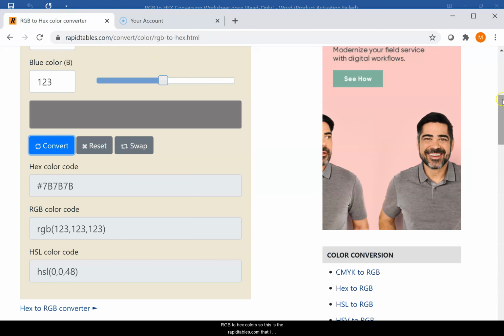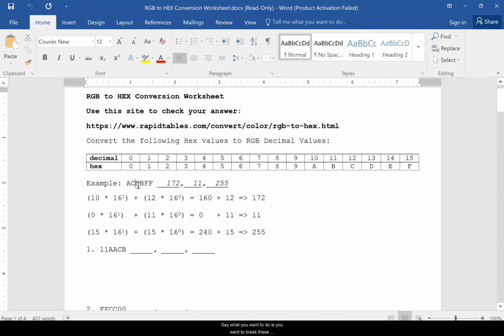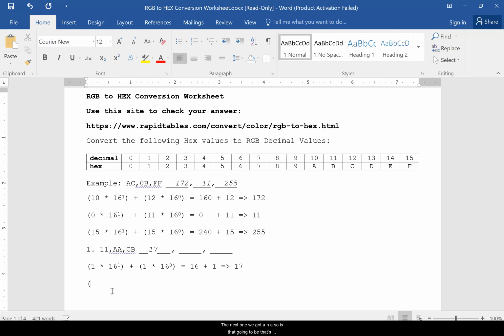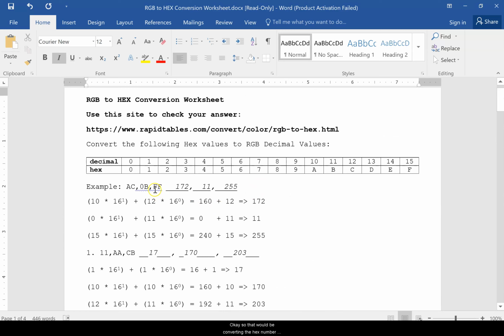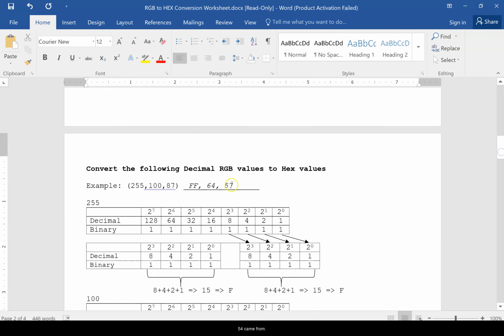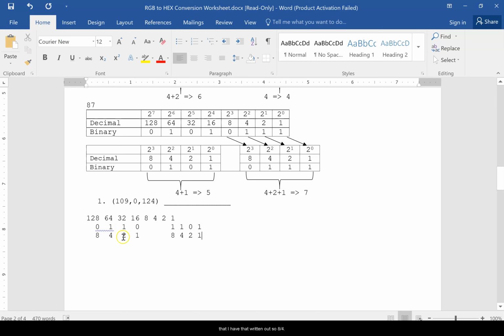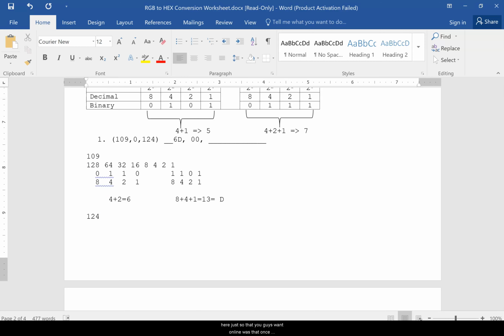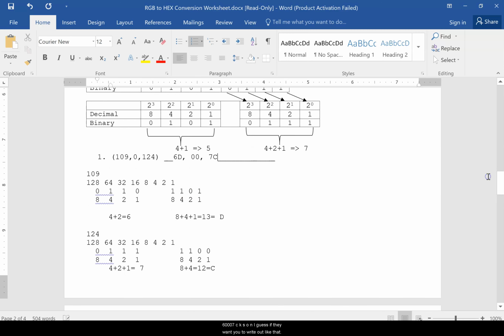APCSP - Lesson #5 - RGB to HEX Conversion Worksheet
In this video I demonstrate how to convert Hexidecimal numbers to RGB Decimal numbers, RGB Decimal numbers to Hexidecimal numbers,  and then we open a website to see how the RBG to Hex relate to colors and students can enter their answer to determine which color corresponds to their answers.